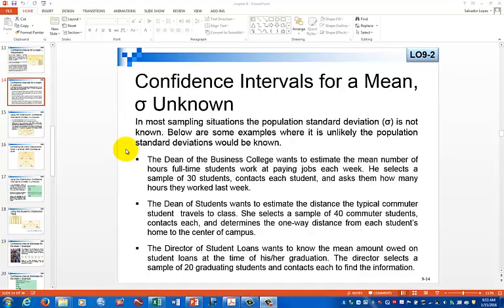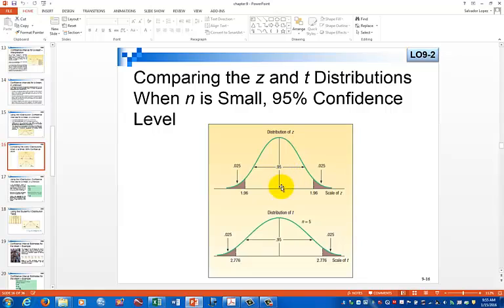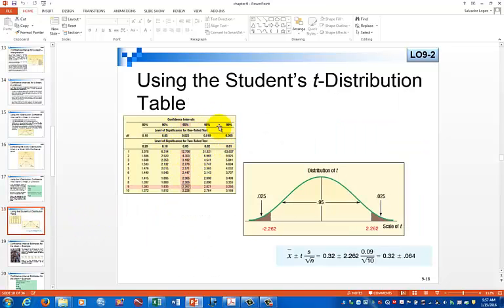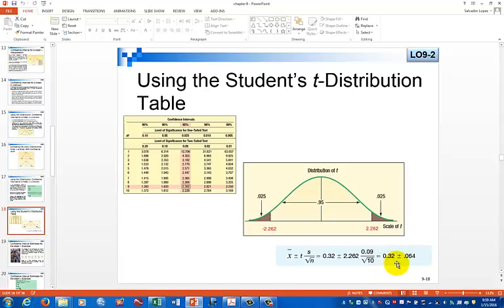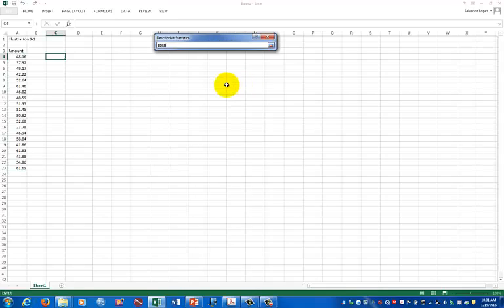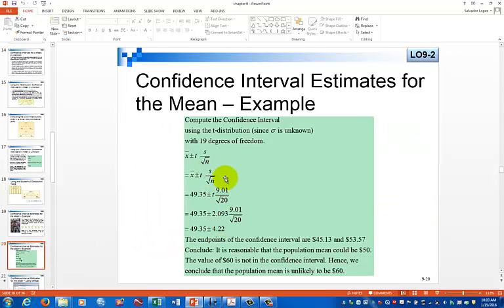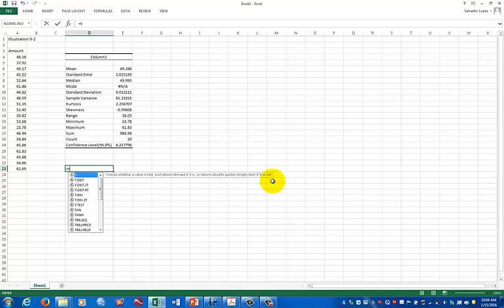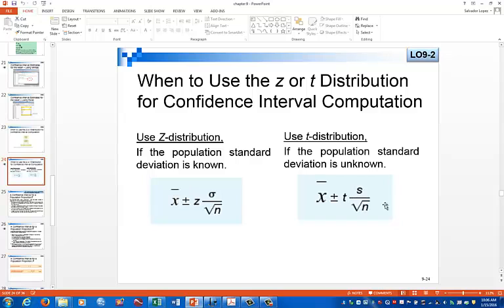LO9 2 part 2